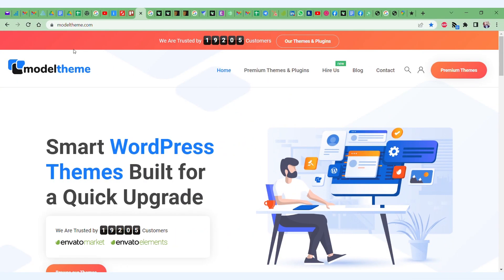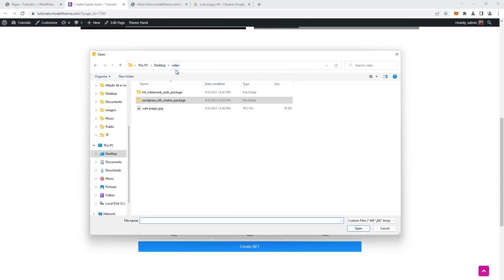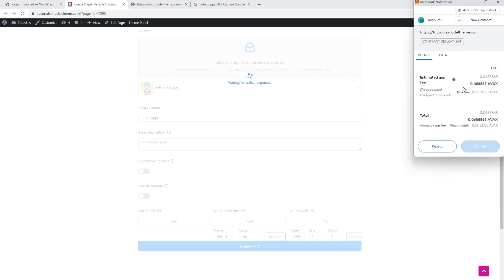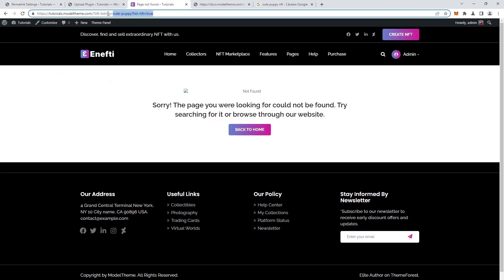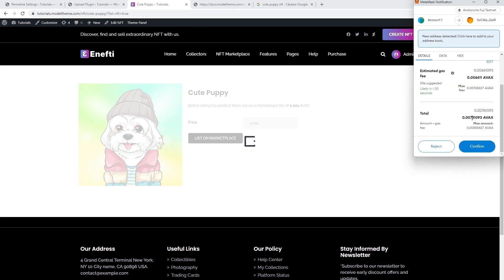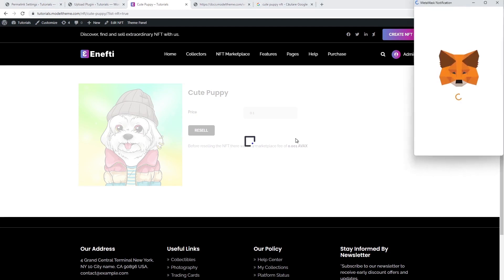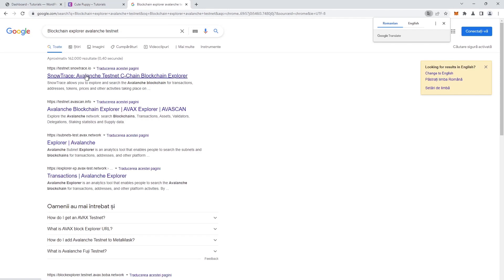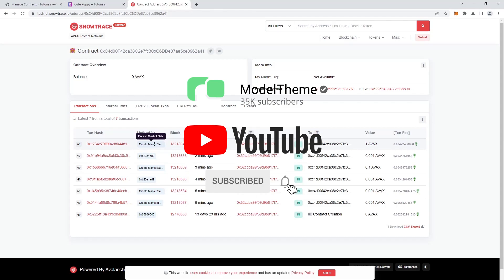Enefti NFT Marketplace Core: How to Mint, Sell & Buy NFTs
Enefti - NFT Marketplace Core plugin for WordPress. Create a fully functional NFT Marketplace in WordPress by using the Enefti Marketplace Core + the addons (by ModelTheme.com Exclusively on Envato Marketplace).

This tutorial will show you how to Mint, Sell & Buy NFTs inside the Enefti Core - NFT Marketplace plugin for WordPress.

Chapters:
00:00 Intro
00:39 Mint NFT
02:12 MetaMask authorization (payment)
02:48 List NFT for sale
04:48 Purchase/Buy NFT
06:20 Blockchain Explorer
05:01 Outro